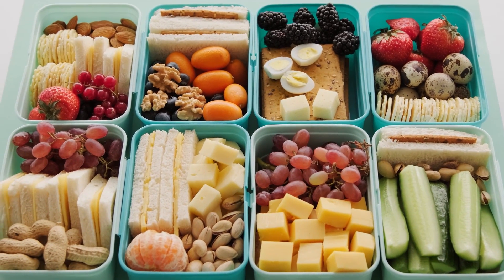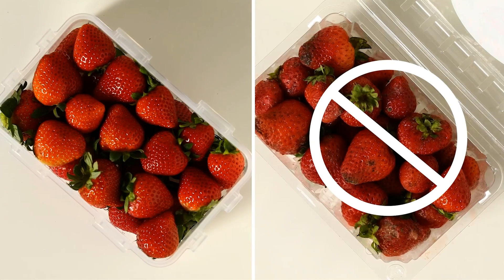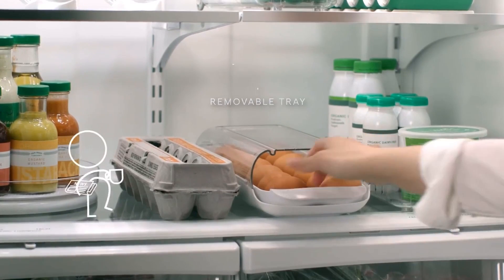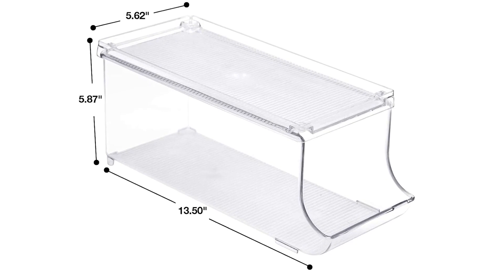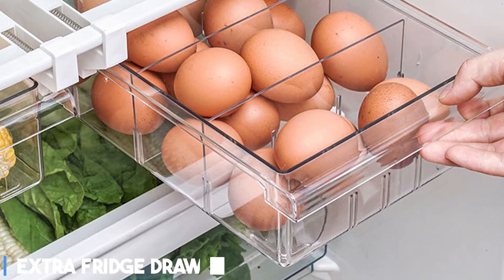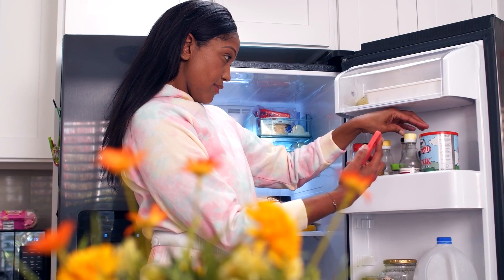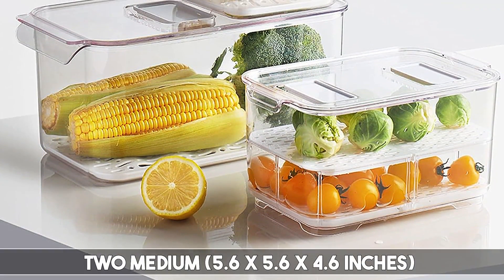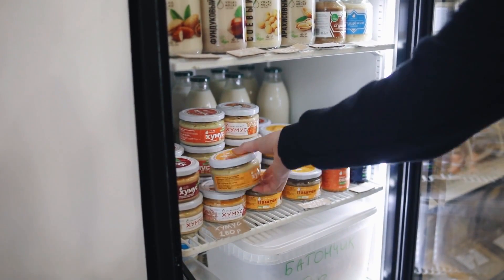Top 5 Best Amazon Fridge Organization | 7 Best Refrigerator Organization On Amazon In 2023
Links To The 7 Best Amazon Fridge Organization Accessories

1. Containers for Leftovers and Meal Prep:
2. Egg Container
3. Soda Can Organizer
4. Condiment Turntable
5. Fridge Drawer Organizer
6. Wine Holders
7. Food Storage Containers:

Welcome to our YouTube video on Amazon Fridge Organization! In this video, we'll be showcasing 7 essential storage accessories that will transform your messy refrigerator into a perfectly organized haven for your groceries. A well-organized fridge not only helps you find items easily but also extends the freshness of your food. Whether you're a meal prep enthusiast, a busy parent, or simply someone who loves a tidy space, these Amazon fridge organization accessories are sure to simplify your life.